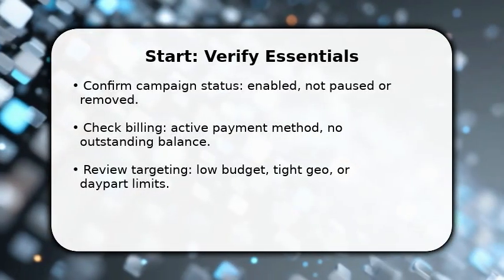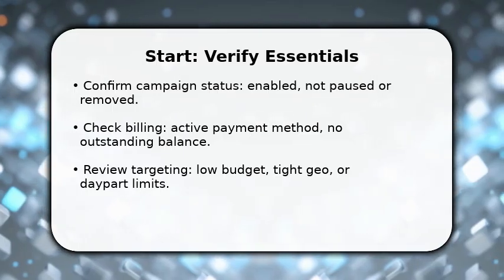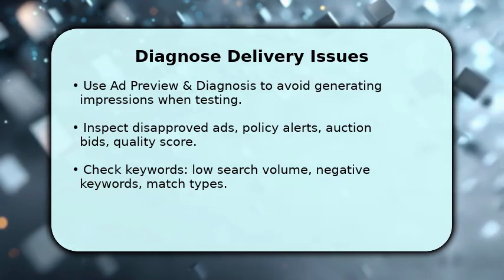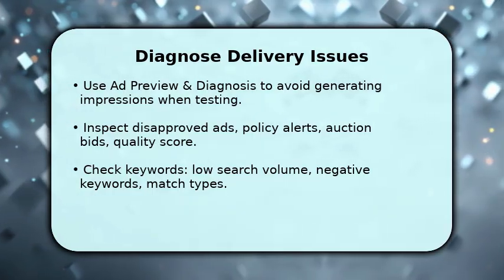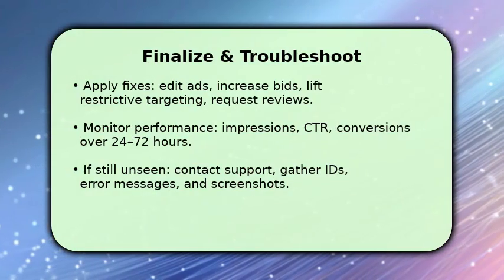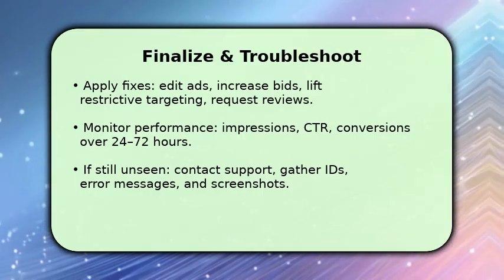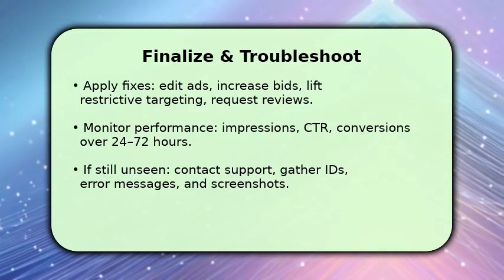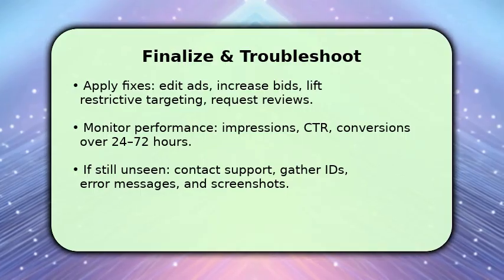How to Fix Google Ads Not Showing - Full Guide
Discover the reasons behind your Google Ads not displaying and learn how to troubleshoot effectively with our comprehensive guide. From checking ad settings to optimizing campaign performance, we'll walk you through each step.

Google Ads issues, fix missing display of advertisements, troubleshooting Google Ads not showing up, optimize Google Ads visibility, ad settings for Google Ads, improve ad performance in Google Ads